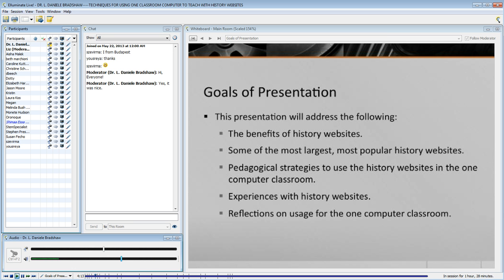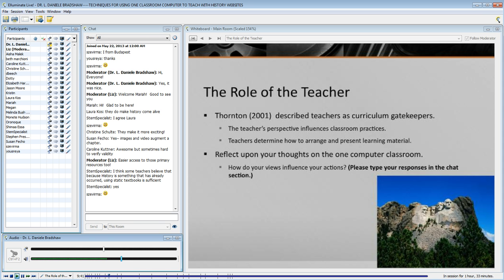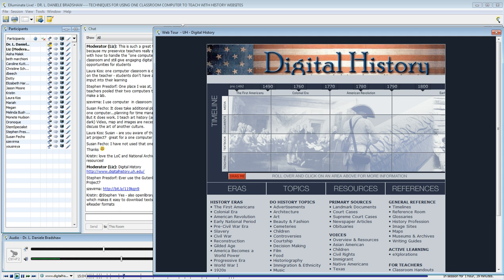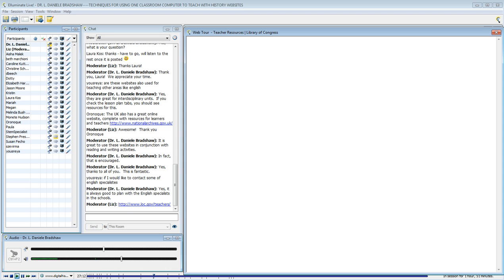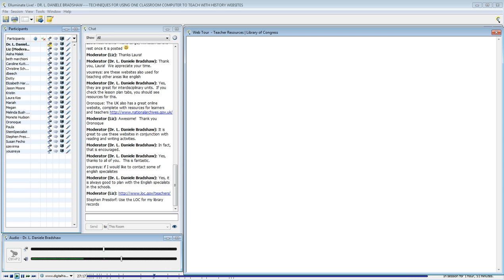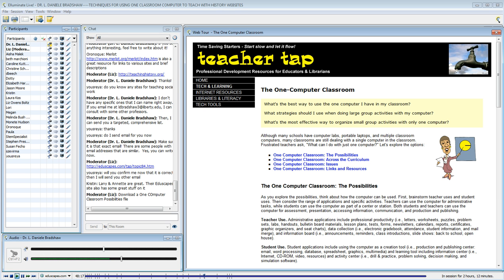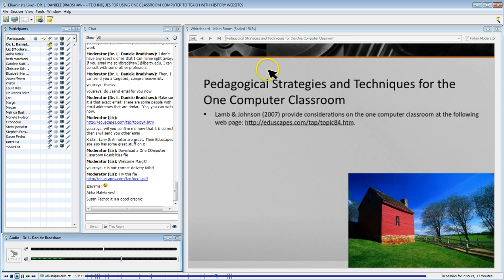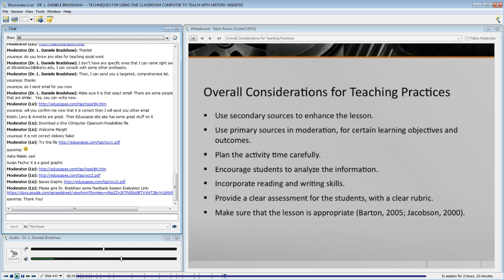Using One Classroom Computer to Teach History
Techniques for Using One Classroom Computer to Teach with History Websites:
Dr. L. Daniele Bradshaw
Teachers Teaching Teachers about Tecnology

Tue, May 21, 13:00 -- 14:00 2013

This lecture will focus on using history websites in a classroom that has only one computer. History websites may involve various resources, with online collections of primary source documents, images, audio resources, video resources, or lesson plans. Even with one computer in the classroom, teachers can use these compilations to promote student historical thinking, critical thinking, and inquiry. In this lecture, teachers will learn about some of the most popular history websites. They will then learn about pedagogical strategies and techniques to use the history websites in the one computer classroom. During the lecture, teachers will be encouraged to share their experiences with history websites. They will also be encouraged to reflect on the resources for their own one computer classroom.